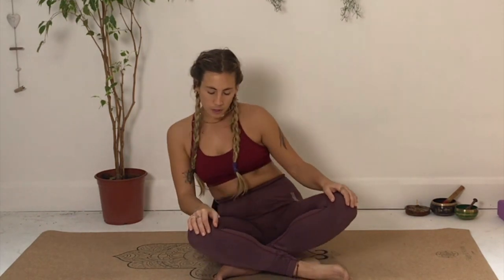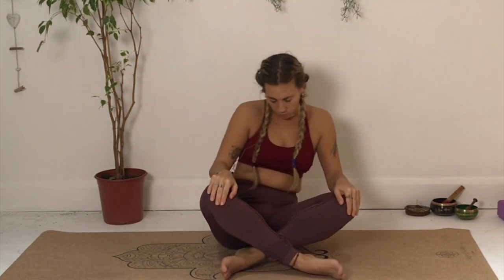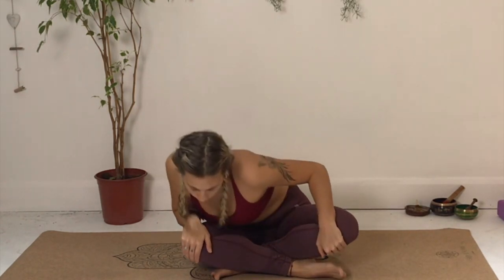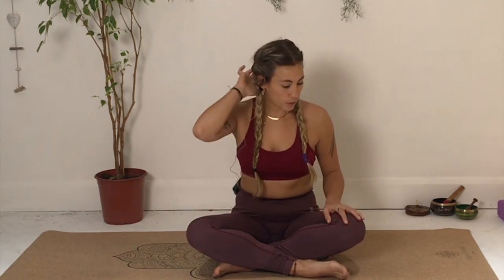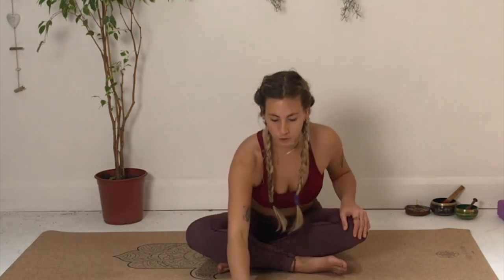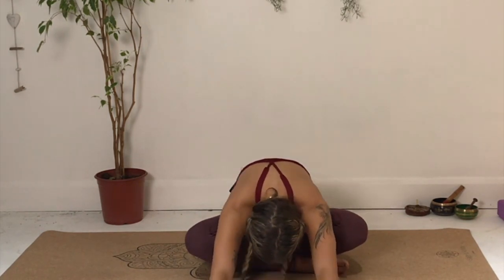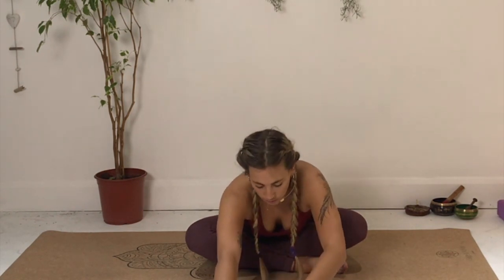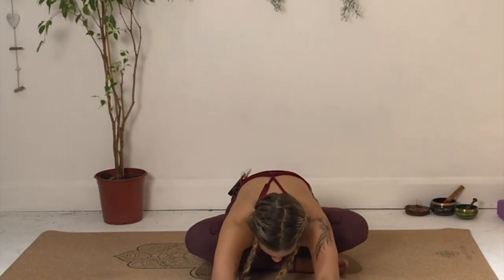Breathe and Reset with Cat